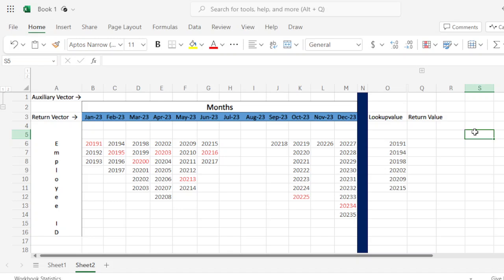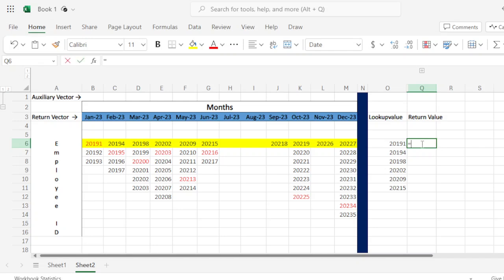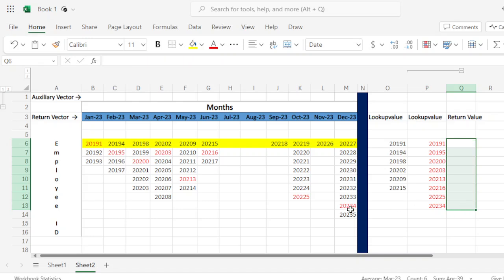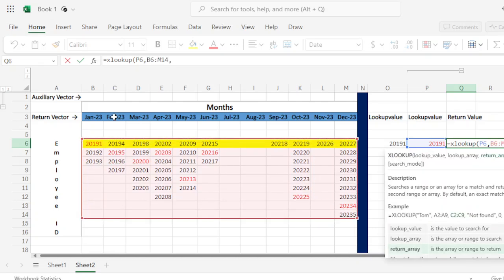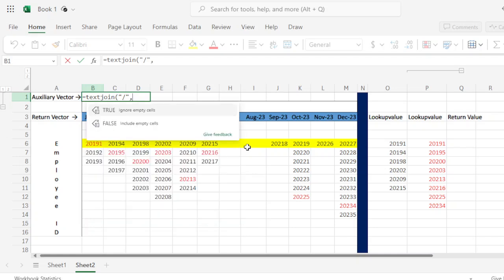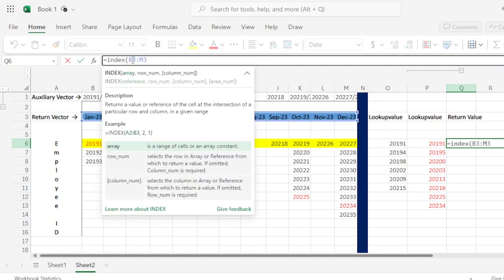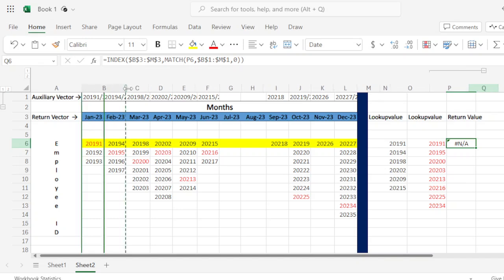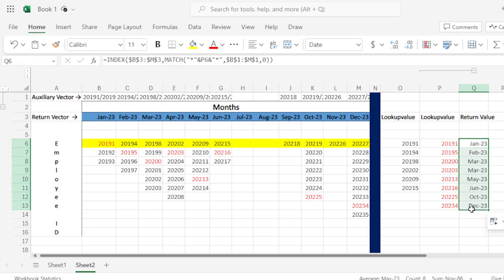The Xlookup function in MS Excel when the lookup values are not in the same line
The video discusses how to use lookup functions in MS Excel when the lookup values are not in the same vector (array).